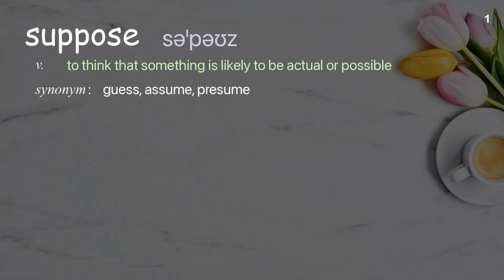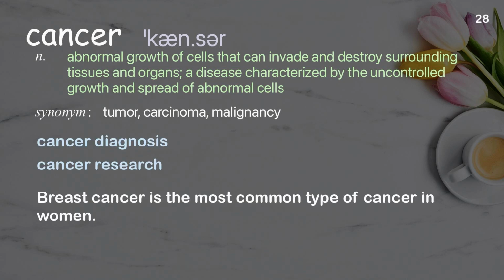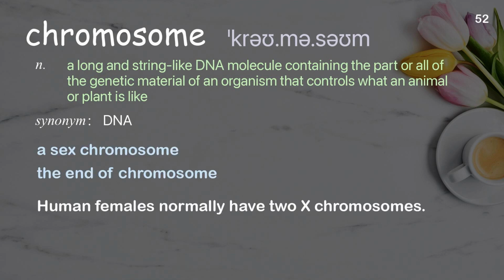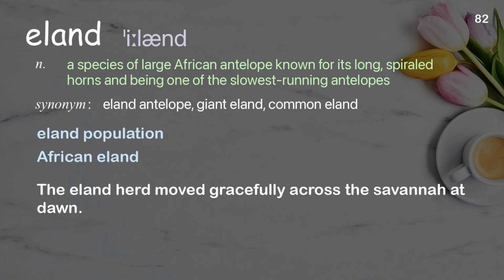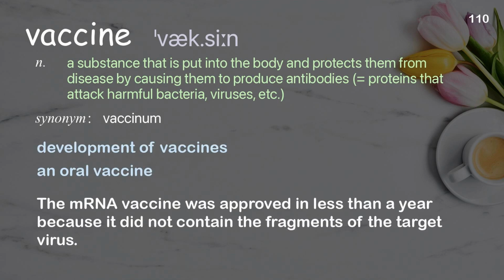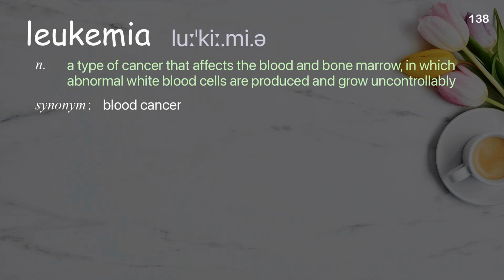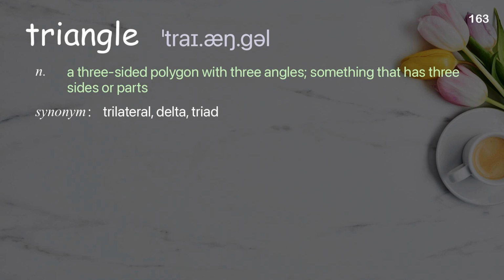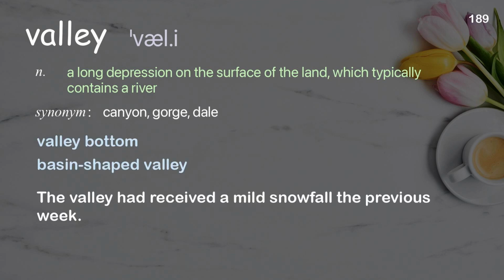199 Academic Words Ref from "Juan Enriquez: The life code that will reshape the future | TED Talk"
■PLEASE NOTE

■Reference Source
Juan Enriquez: The life code that will reshape the future | TED Talk